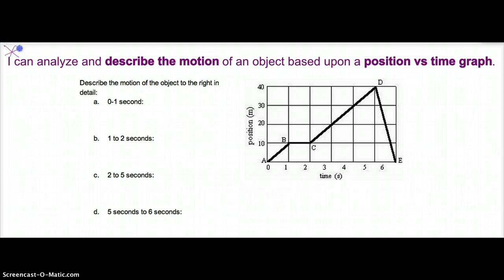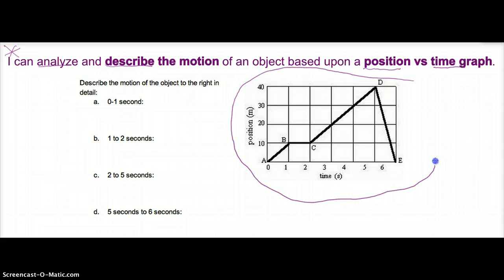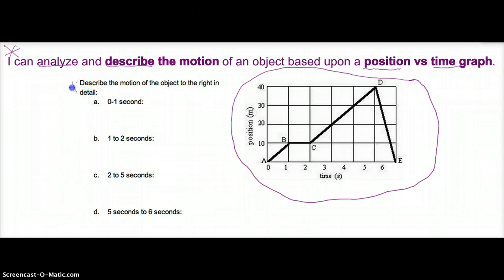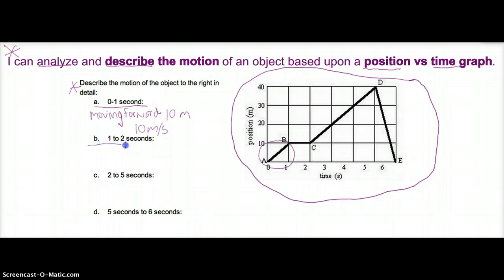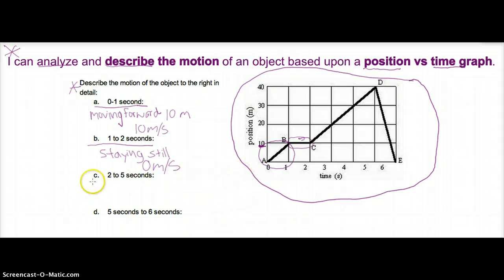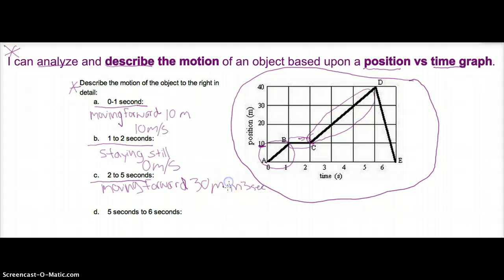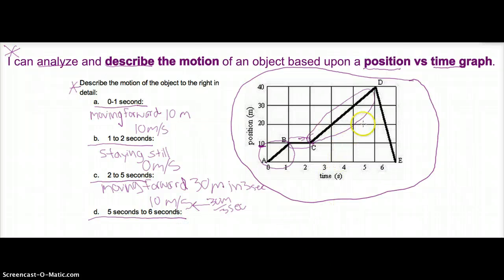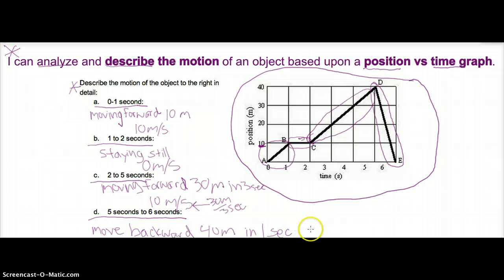position vs time graph